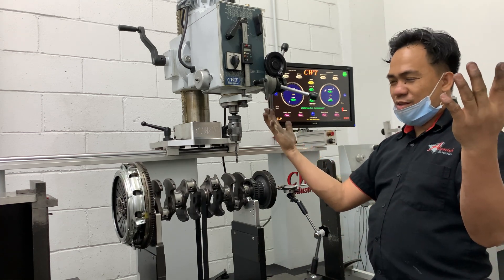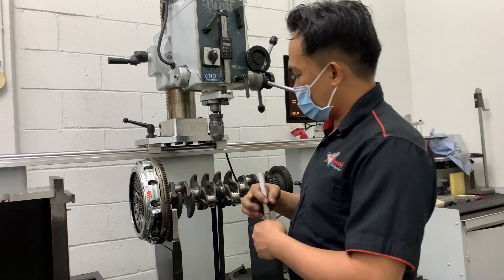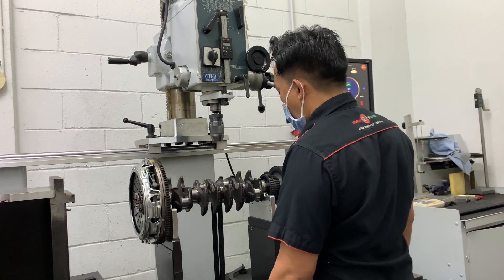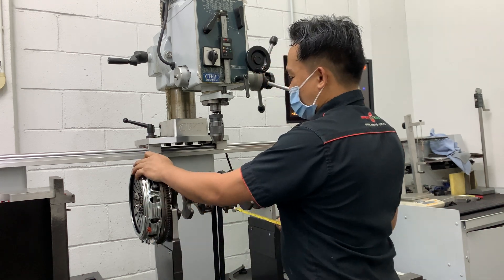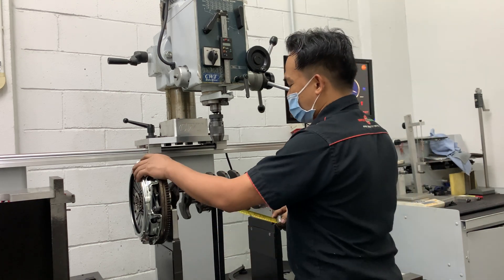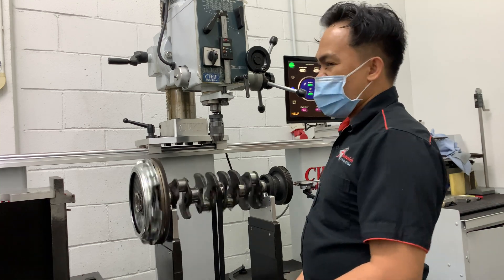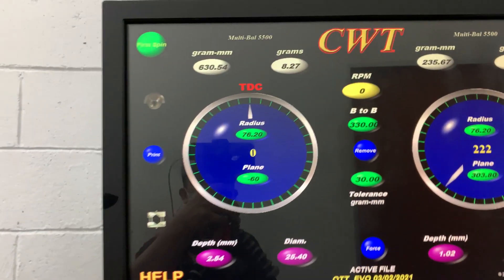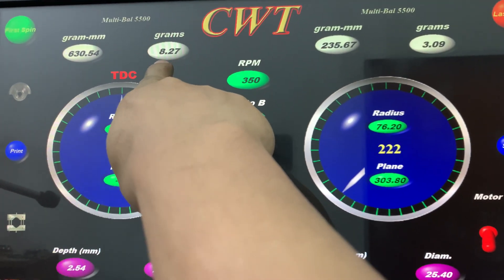Dynamic Crankshaft balancing of Mitsubishi 4G63 full setup 2/3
I show you on how i do full balancing in step by step process from start to finish my balancing of Mitsubishi 4g63 crankshaft in a low tolerance of 30 gram/mm also in the low Rpm of 600 and see how the final result it's very amazing...
the only main reason why the crankshaft need to balance is to minimizes internal engine vibration, but it is a game of compromise. When an engine is running and the crankshaft is rotating, the connecting rod and piston assembly are reciprocating (traveling up and down).
so that the engine run in smooth and also the crankshaft can last-long the durability of the crankshaft.
Benefits of balancing in your crankshaft:

 1. Increase engine Performance and Power
 2. Reduce vibrations that can affect early stress and wear on bearings.
 3. Smoother running engines.
 4. Responsiveness of the engine at variable conditions.
 5. Prolong life of bearings, rotating and reciprocating parts.
 6. Less energy is wasted.
 7. Increase fuel efficiency.